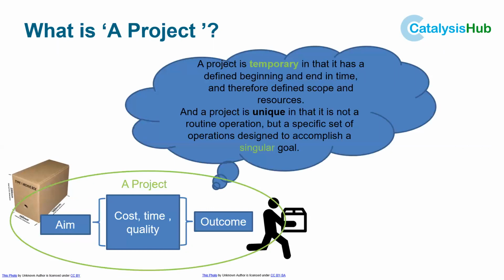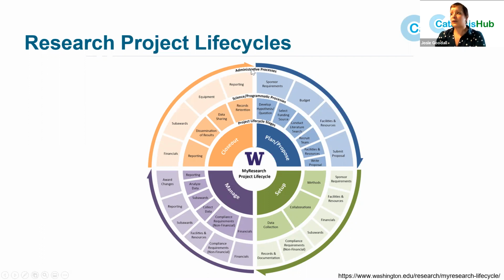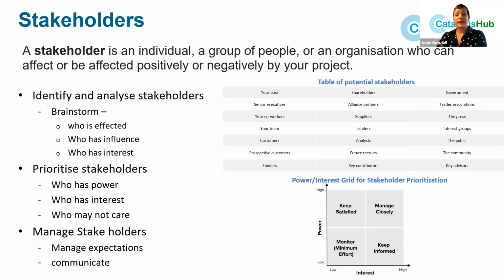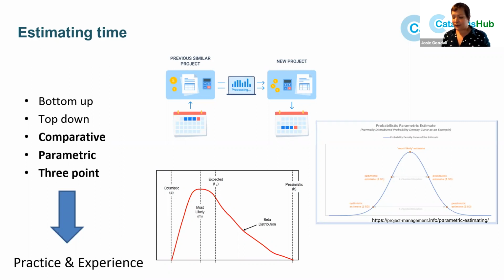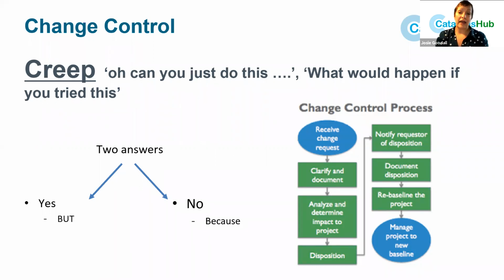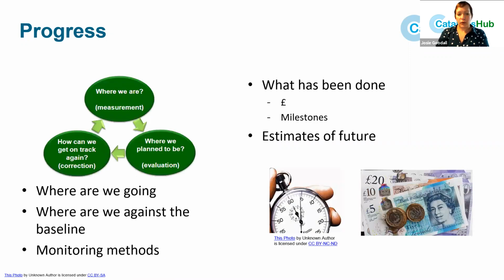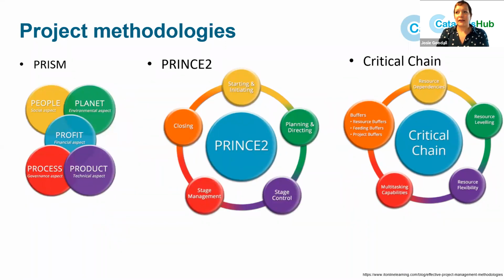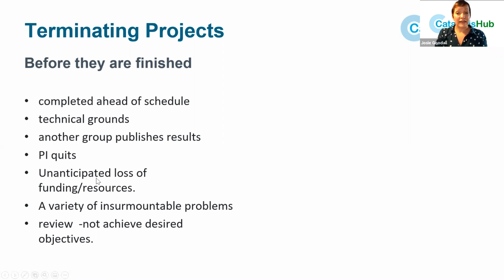Project Management Tutorial webinar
Dr. Josie Goodall gives a webinar on project management methodologies and tools.